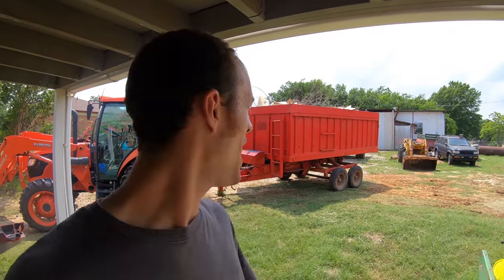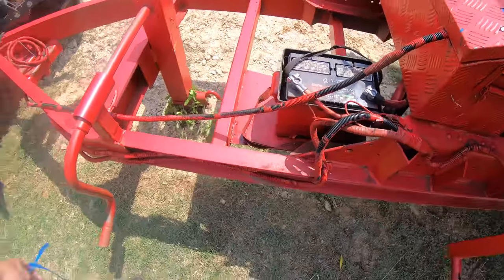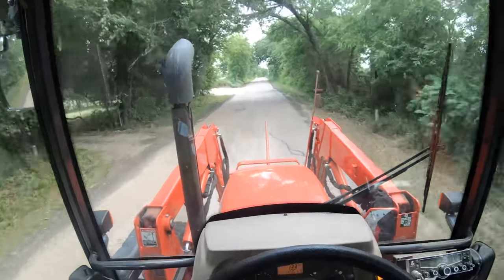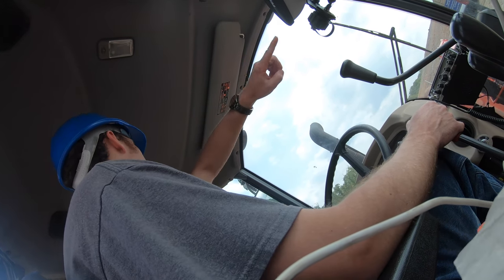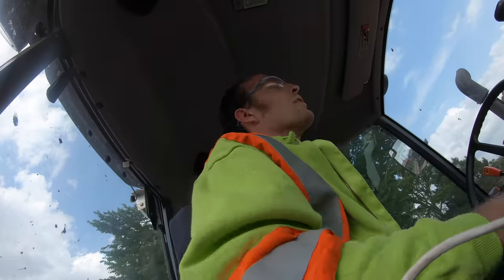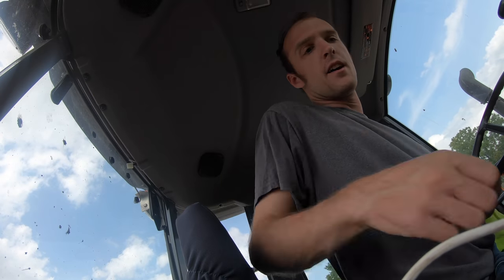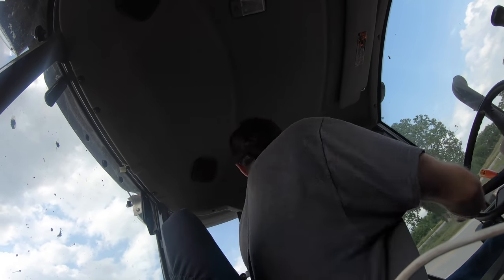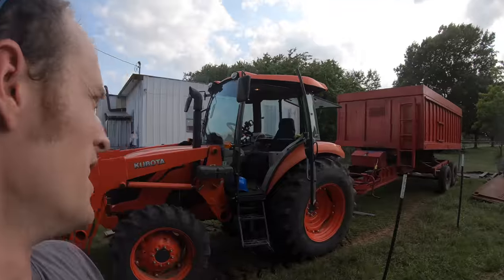THE CHEAPEST DIY DUMP TRAILER ON YOUTUBE?!? LETS TRY IT OUT!!!